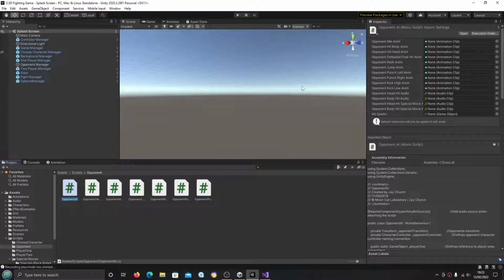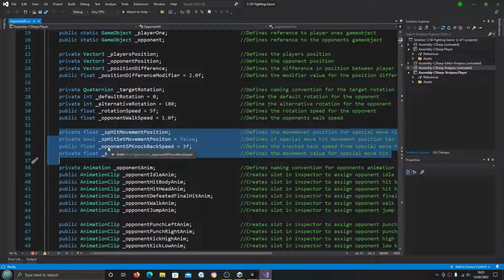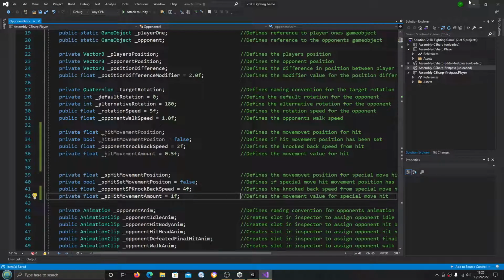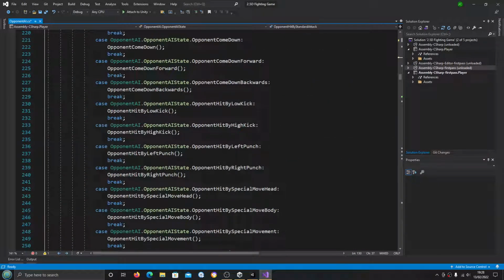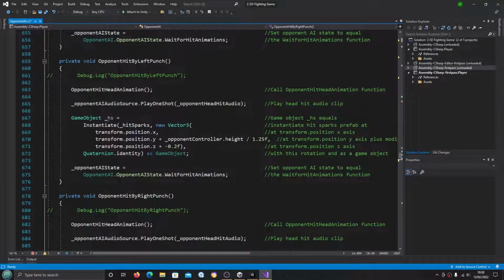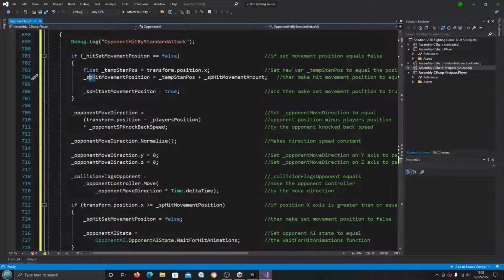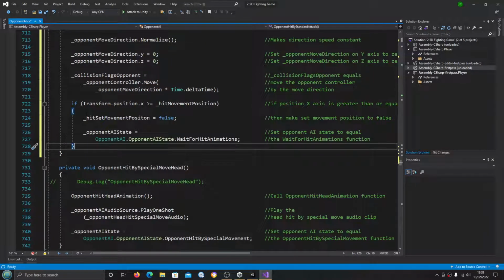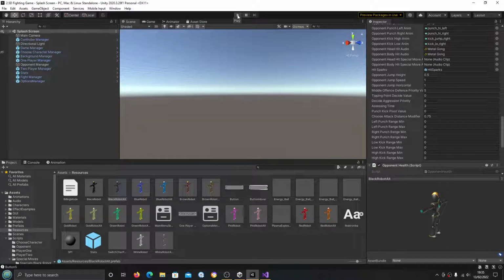Unity3D Fighting Game Tutorial #194 Opponent AI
In this lesson we add a knock back function to our standard attacks.